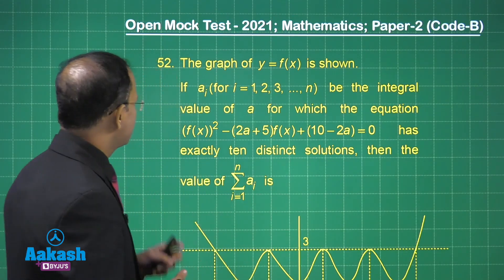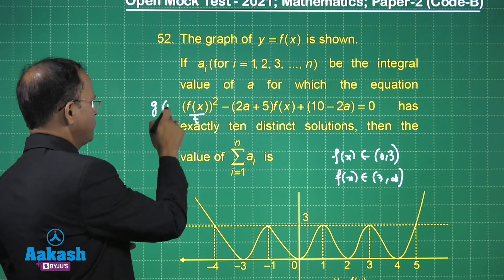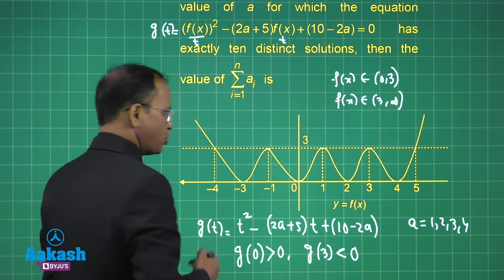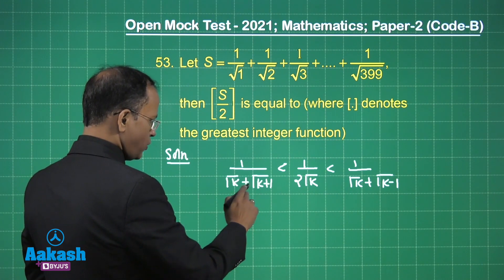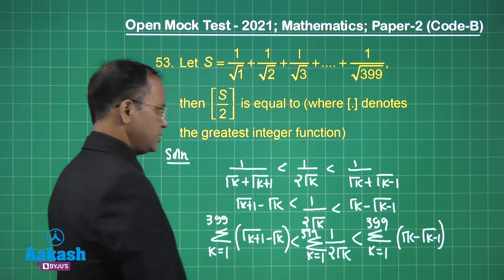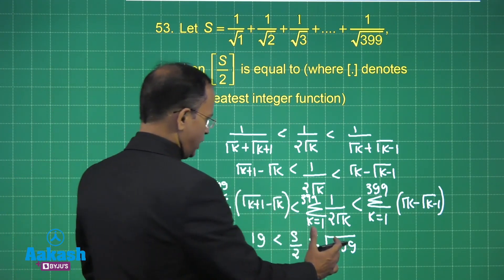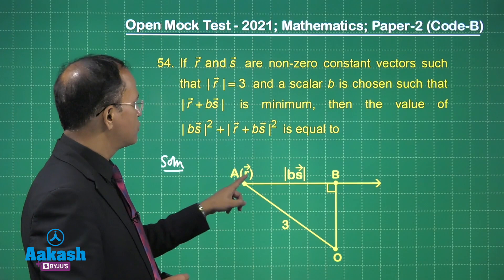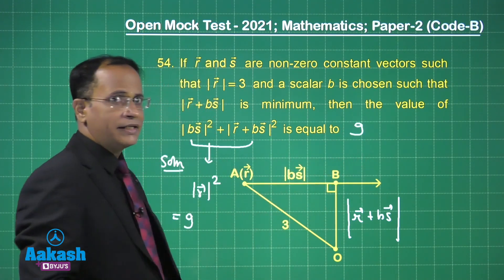JEE Advanced Mock Test Paper 2 Code B2021 Mathematics Q 52 to 54